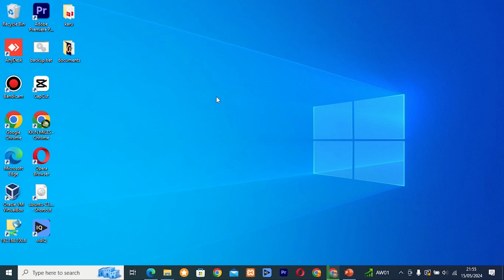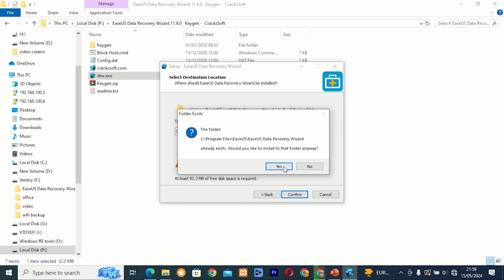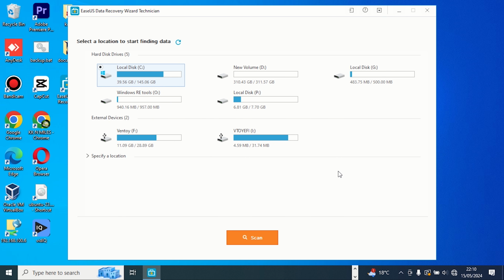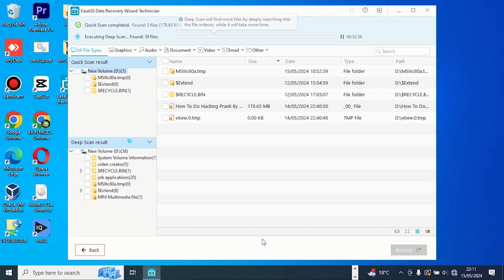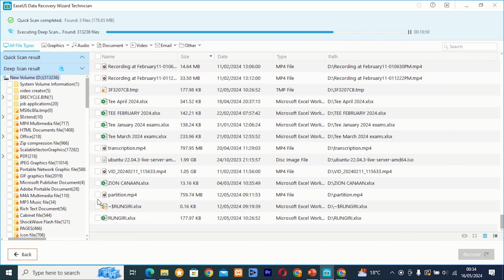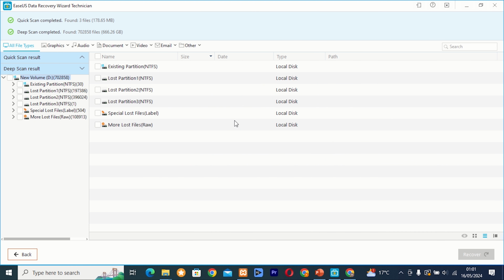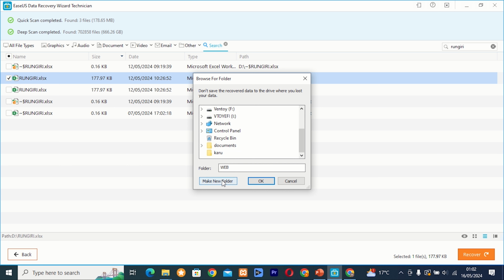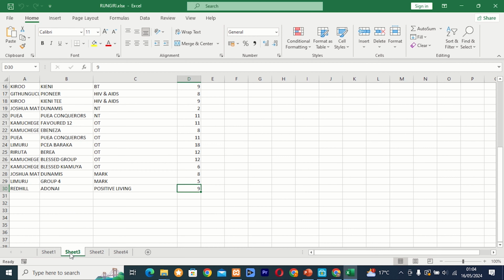how to recover permanently deleted data in windows 10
Welcome to our step-by-step guide on how to recover permanently deleted data in Windows 10 using EaseUS Data Recovery Wizard! If you've accidentally deleted important files and emptied the Recycle Bin, don't worry—this powerful software can help you retrieve your lost data quickly and easily.